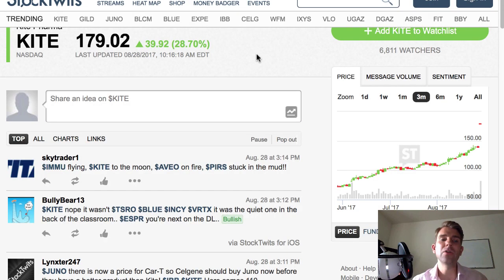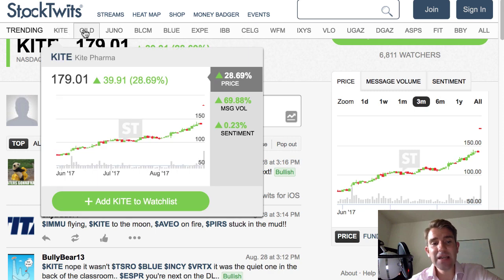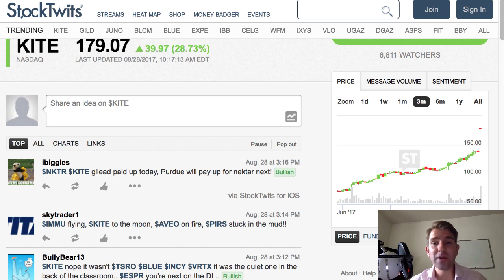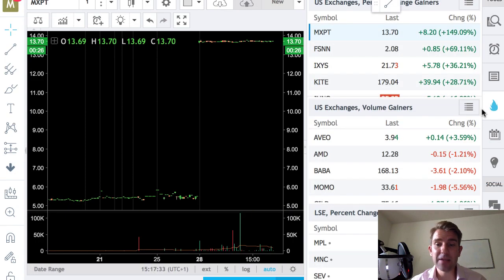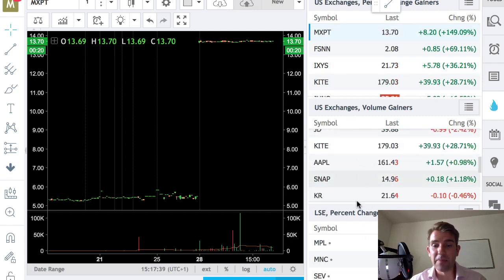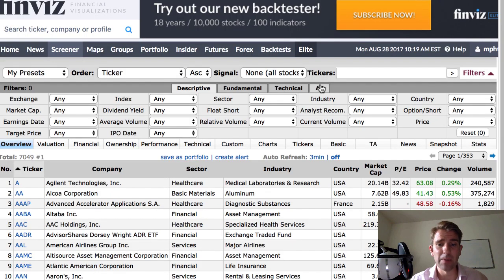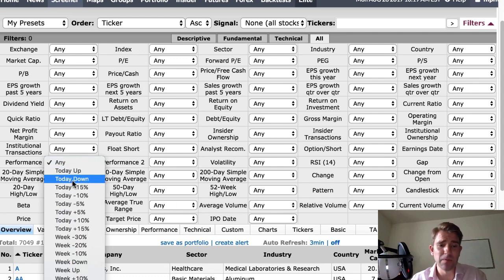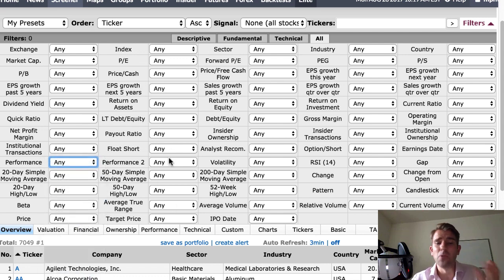Scanning for Stocks To Day Trade 😉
Scanning for stocks to daytrade. If you look for opportunities based on volatility you want to get involved when there are big gaps and movements in price - you want to go with the volume flow.  I like to go with Bloomberg markets which will tell you the biggest stories of the day - this might not yield a good portfolio to trade but it will tell you what other markets and stocks other people are looking at.  We just want to see what is potentially moving so we might check 'Stocks'.  Next we go on stocktwits.com. Here we can scan and see how much up or down stocks are as well as the 'trending' stocks.  We can also see the percentage gains and losers and volume gainers.  Next we have Finwiz.com which is a handy scanner for USA stocks.